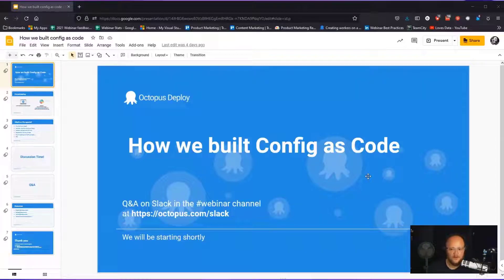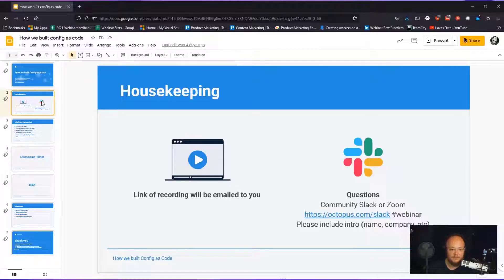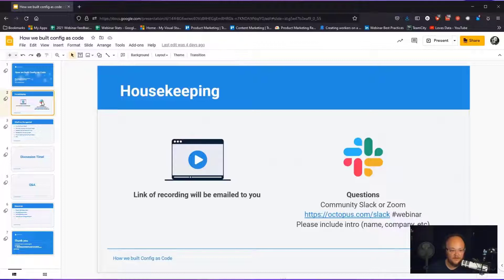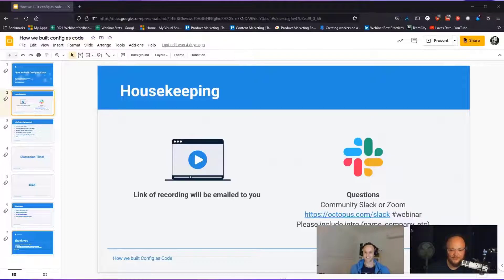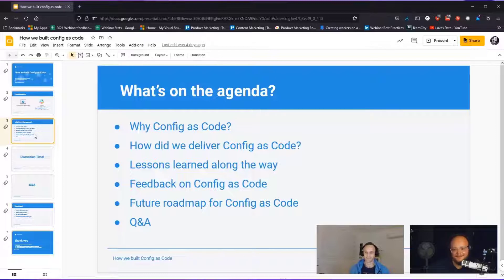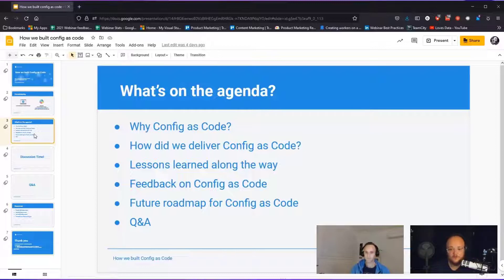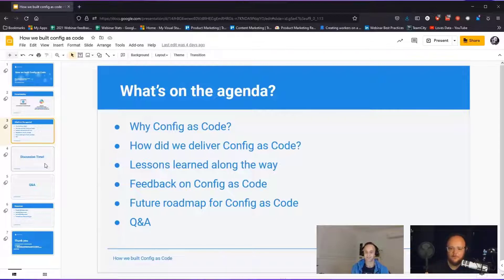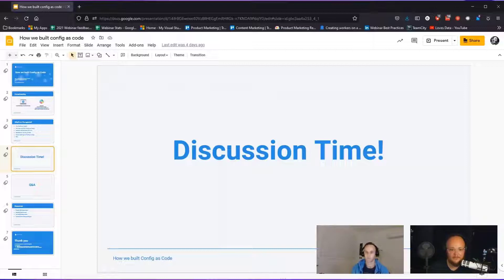How We Built Config as Code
00:00 - Intro
01:50 - Agenda
03:04 - Discussion Time
03:20 - What is Config as Code?
05:58 - What made us build Config as Code?
07:30 - Tell us a little bit of the journey of Config as Code
12:00 - What design decisions had to be made along the journey?
19:00 - Tell us more about Octopus Configuration Language and why we picked it.
22:50 - How does Octopus Config as Code compare against other DevOps tools?
28:40 - What are the benefits of Config as Code?
33:20 - How does Config as Code work?
35:00 - What's included and what's not?
37:30 - Config as Code Rollout
40:10 - Future of Config as Code
41:50 - How to provide feedback?
43:00 - Q&A